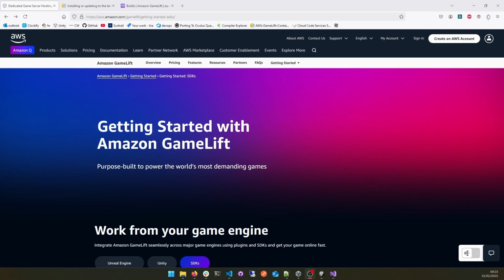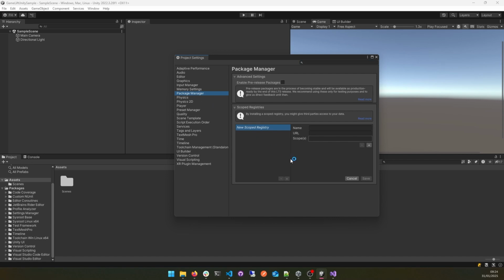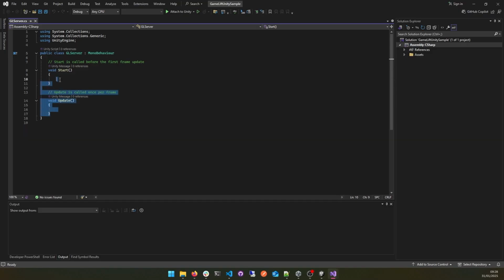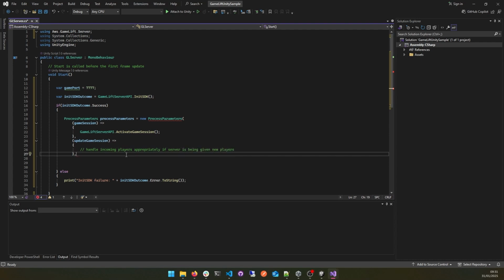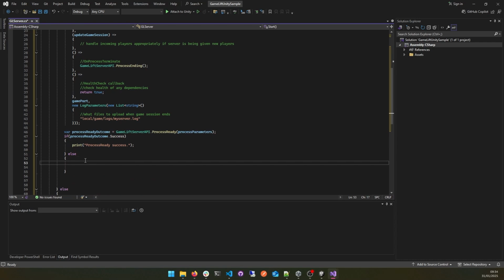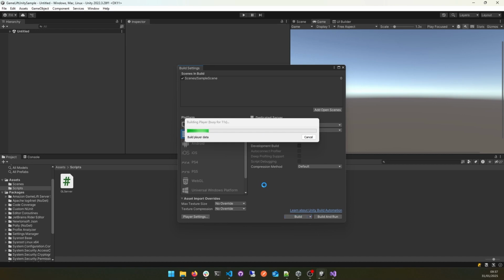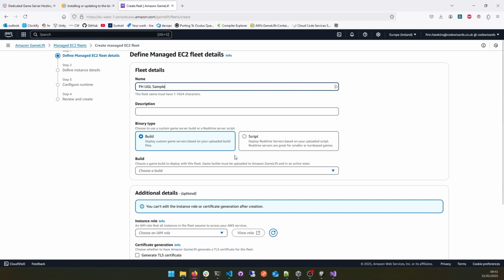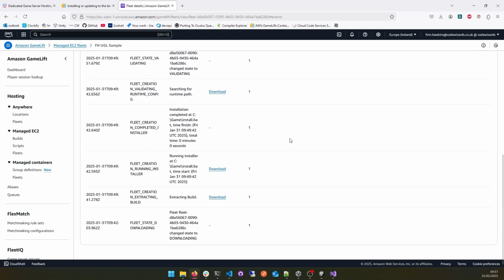How to Deploy a Unity Game Server to AWS GameLift Servers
Join Finn as they walk you through every step of deploying a Unity game server to AWS GameLift Servers. Whether you're new to GameLift or looking to sharpen your deployment skills, this tutorial will give you the tools and confidence to get your multiplayer game server up and running.

What you'll learn:
- Preparing your Unity game server build for deployment
- Setting up your AWS GameLift Servers environment
- Uploading and deploying your server build to GameLift Servers